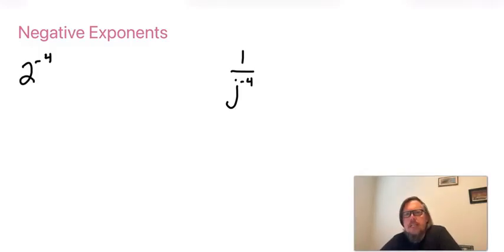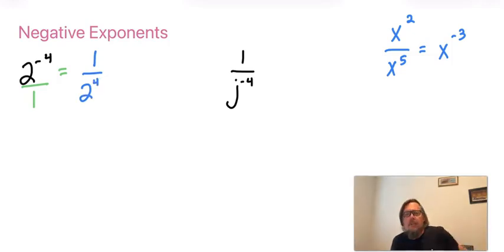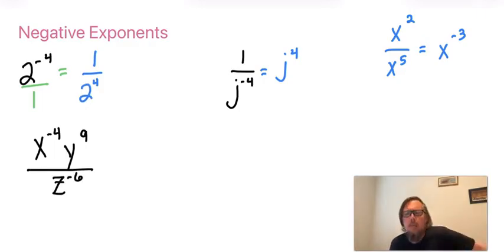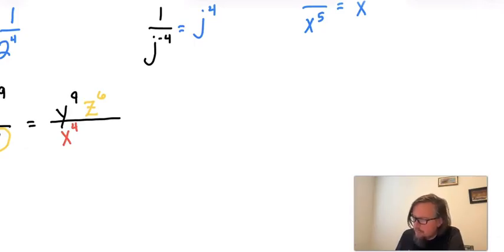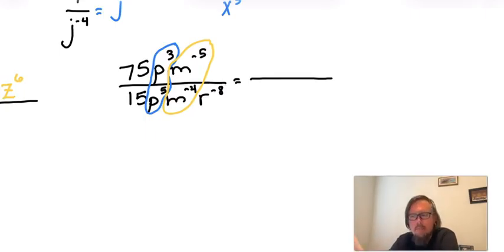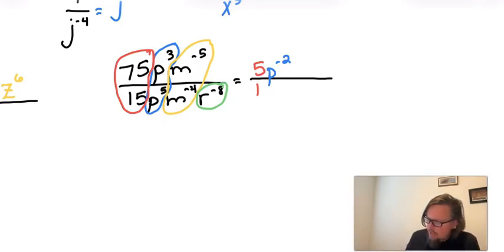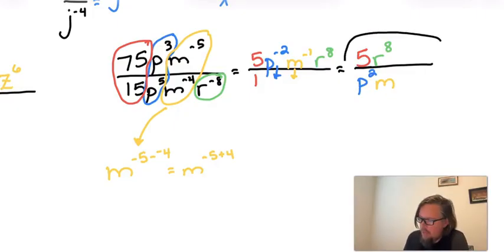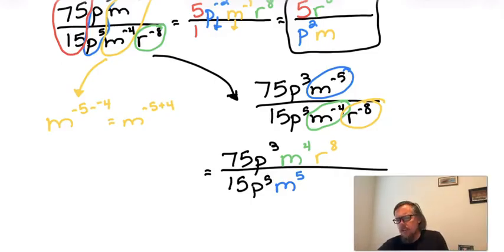7.2.4 Negative Exponents